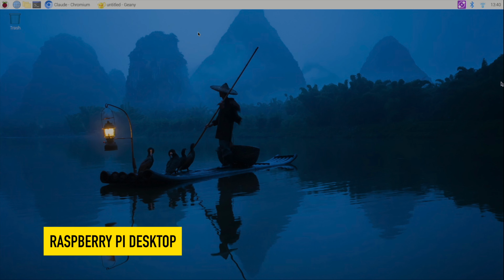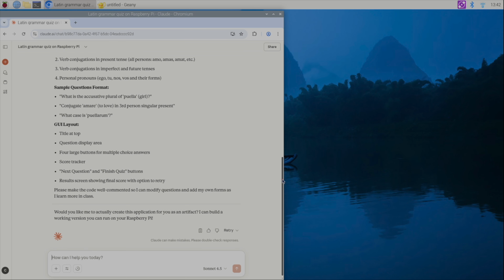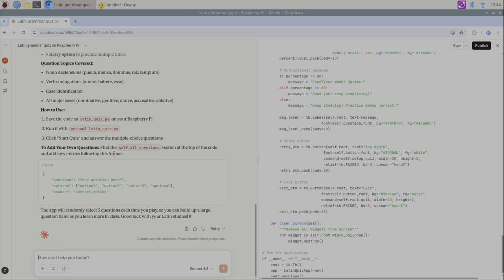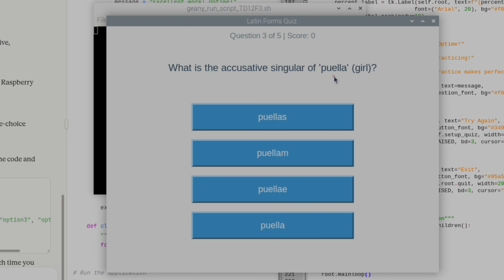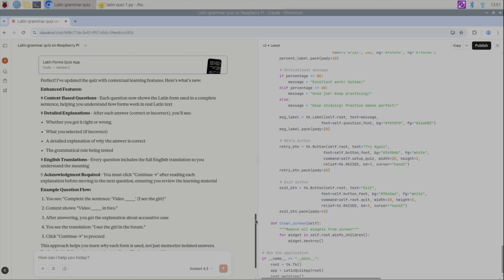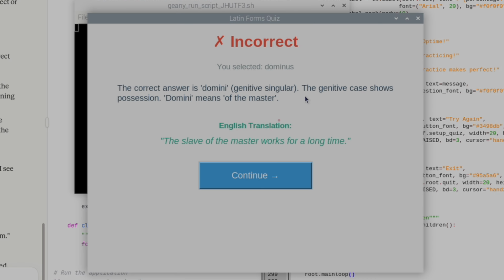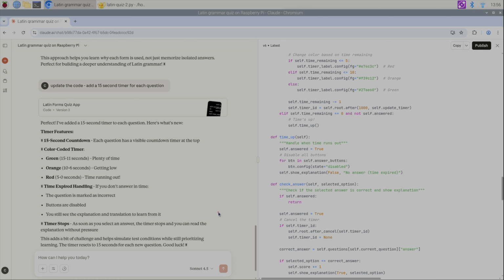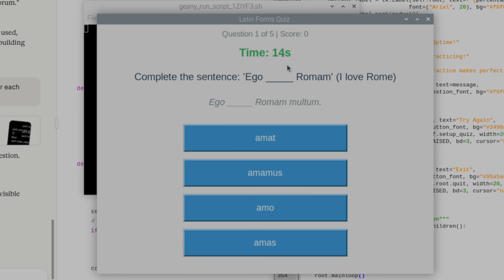Raspberry Pi +AI: Create a Latin Quiz App Without Writing the Code Yourself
Learn how to vibe-code a Latin study quiz using a Raspberry Pi and Claude AI. In this step-by-step tutorial, I walk through the full process starting from a blank desktop, writing the right prompt, generating Python code automatically, and running a working GUI quiz app with multiple-choice questions, explanations, and a countdown timer.

This is perfect for students taking Latin, anyone learning Python, or anyone curious about using AI to rapidly build study tools and apps.

You’ll see how I:
• Build the perfect prompt
• Generate the quiz code using Claude AI
• Paste and run it in Geany on the Raspberry Pi
• Add context sentences, explanations, and English translations
• Add a 15-second countdown timer with color-coded warnings
• Test each version step by step

If you don’t have a Raspberry Pi, you can still follow along on almost any computer.

Resources:
My book, A Woman’s Guide to Winning in Tech:
Geany (on Raspberry Pi): Installed by default on Raspberry Pi OS

Chapters

00:00 Demo
00:19 Intro – Why build a Latin quiz with AI
01:25 Starting on the Raspberry Pi desktop
01:49 Context for Claude
02:13 Reviewing Claude’s suggested prompt
02:37 Generating the first version of the quiz code
02:57 Pasting code into Geany and saving
03:52 Running Latin Quiz v1
04:34 Requesting added context and translations
05:32 Running Latin Quiz v2
06:25 Adding a 15-second countdown timer
08:27 Running Latin Quiz v3
07:58 Outro – How to expand your quiz and next steps

If you’ve ever been underestimated, talked over, or given unsolicited “feedback” that wasn’t actually helpful, this book is for you. A Woman’s Guide to Winning in Tech blends sharp humor with practical career strategies to help women navigate tech on their own terms—without changing who they are.